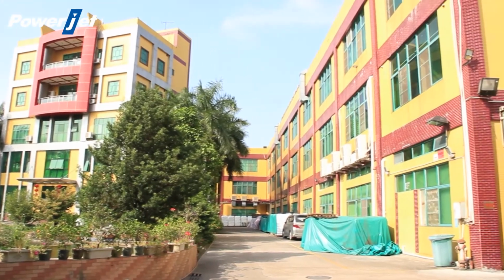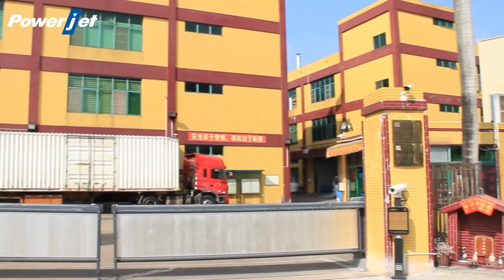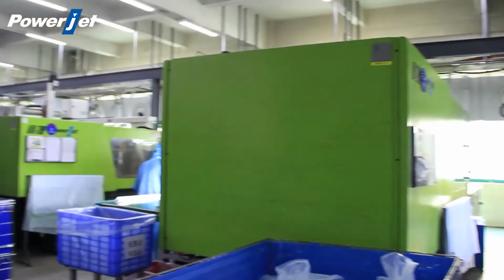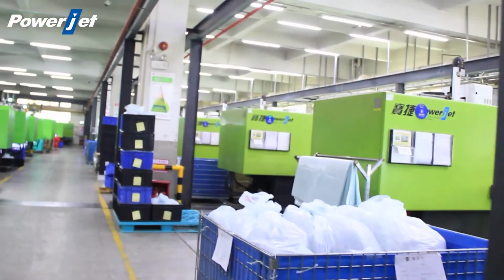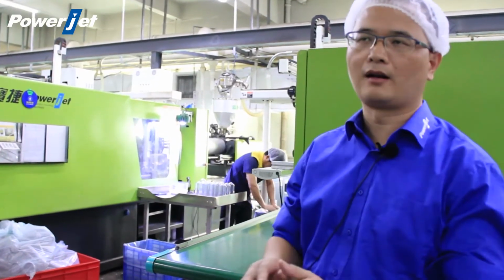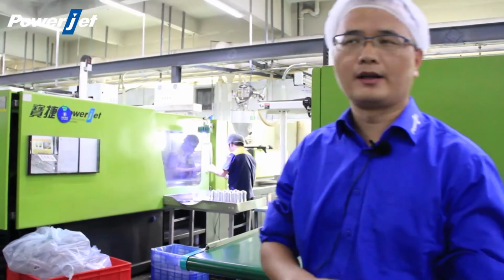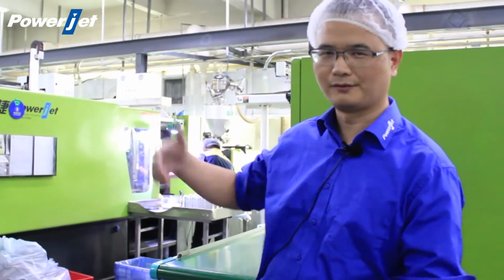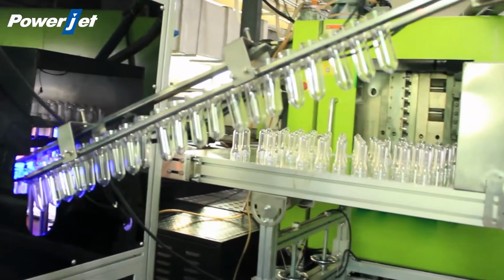Walk Through Preform Molding Factory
Powerjet PET Preform Injection Molding Machines are specialized for different sizes of PET preforms. With PET special screw, it highly increases the plasticizing speed and shot weight.

Shoot Weight – 4975g(Max)
Clamping Force – 128~680(Ton)
Motor Type – Servo Or Variable
Applications – Specialized For Different Sizes Of PET Preform

✔🎈Powerjet PET8000 PET 500Ton IMM producing 240g Preform with 24 cav